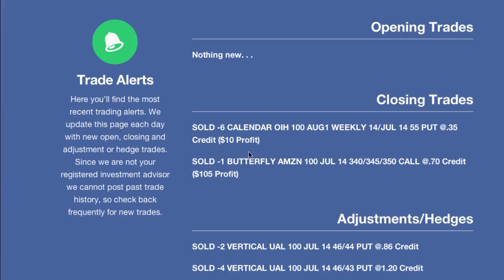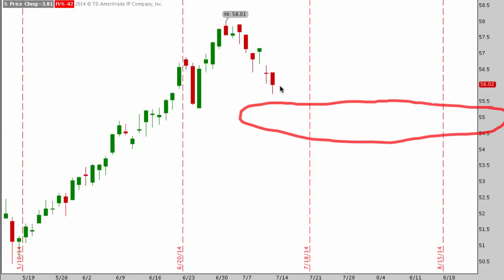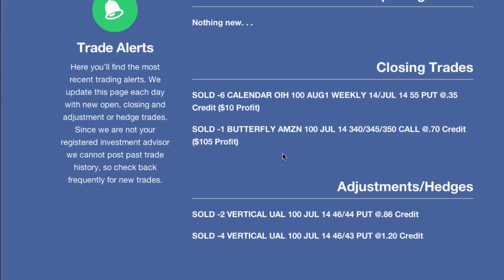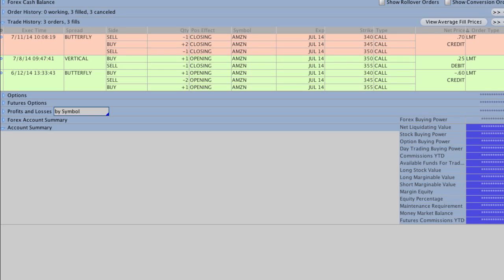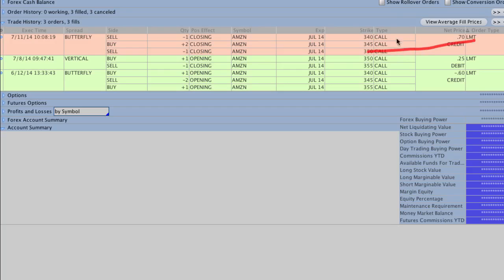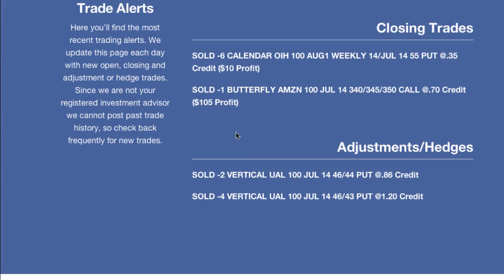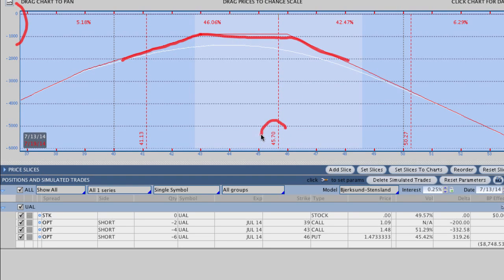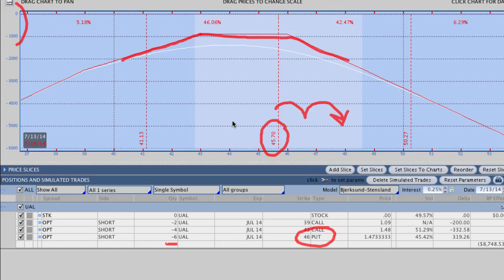AMZN Butterfly Spread Hedge Worked Beautifully